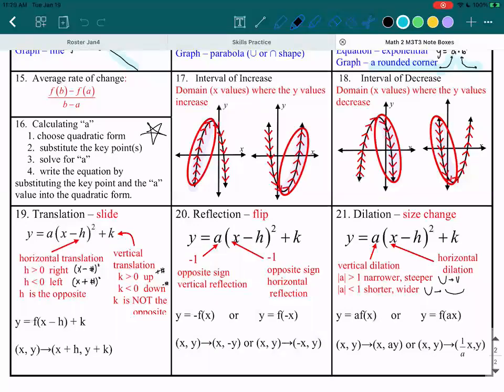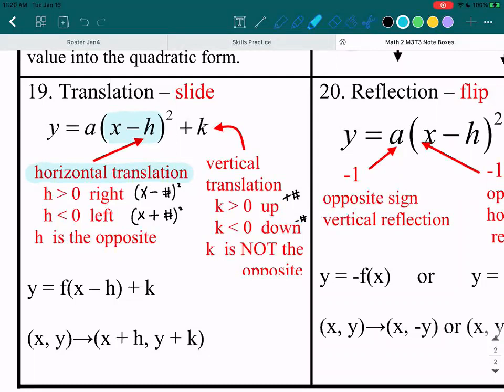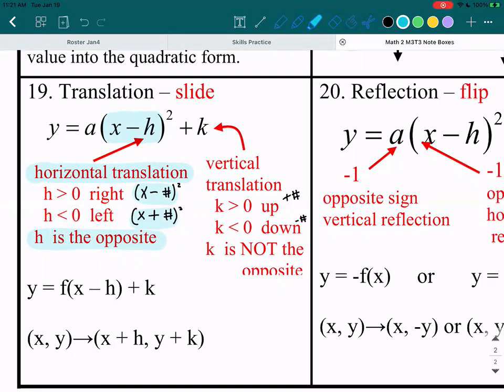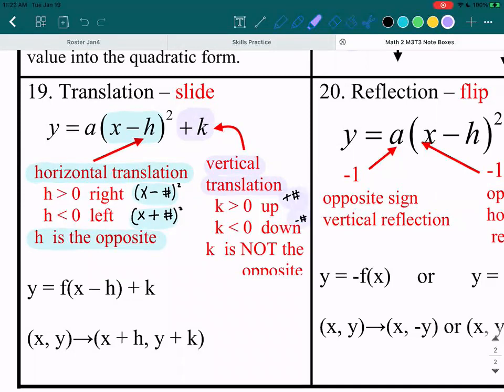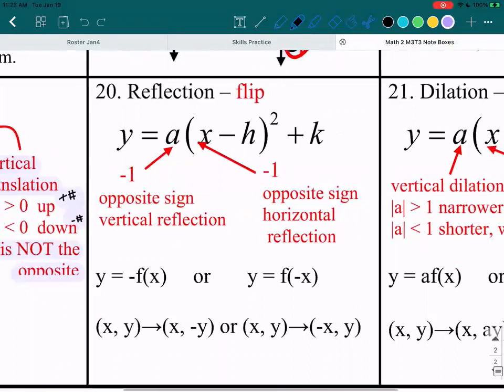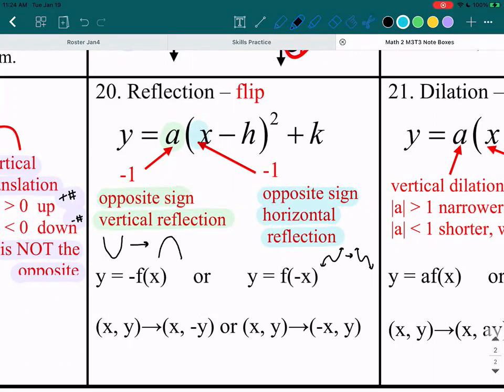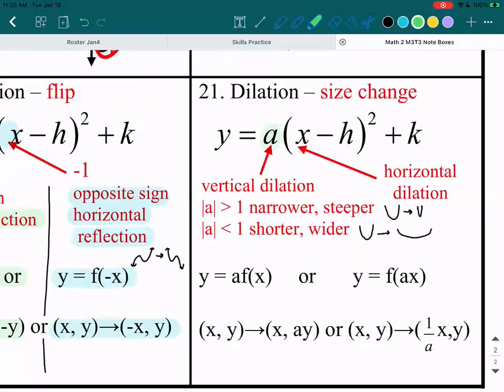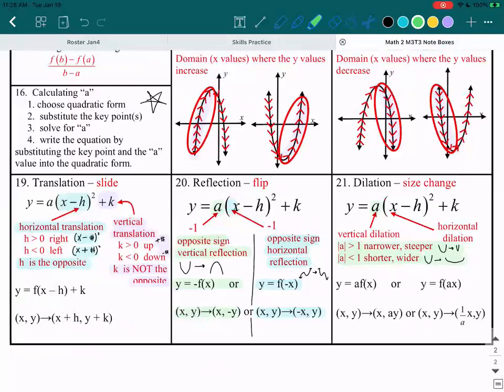M3T3 V: Notes Boxes 19-21